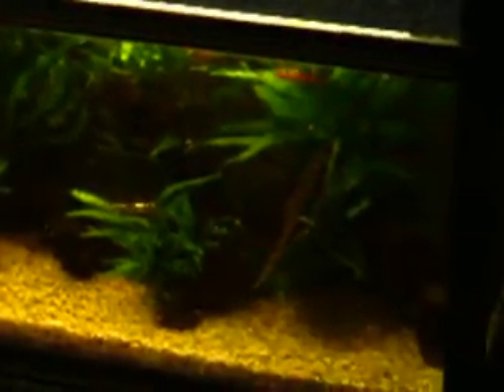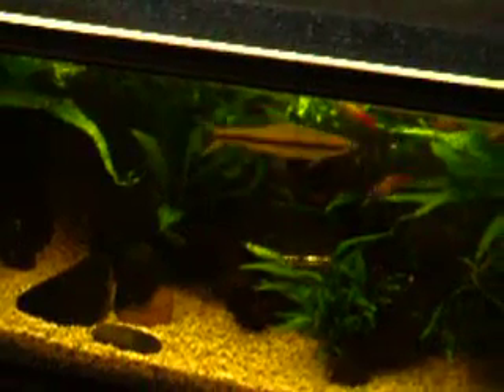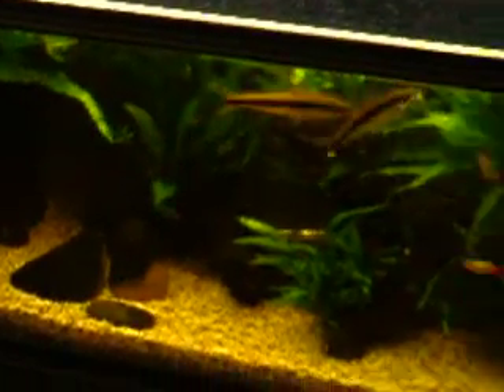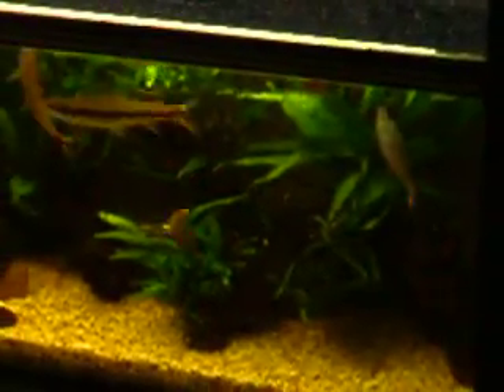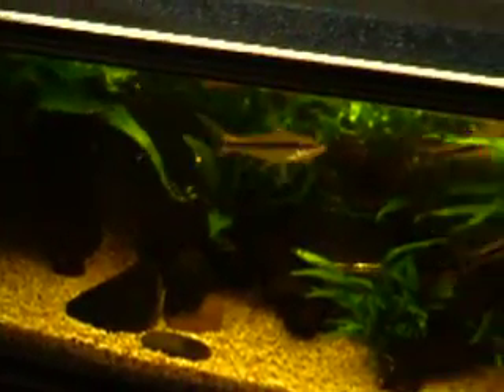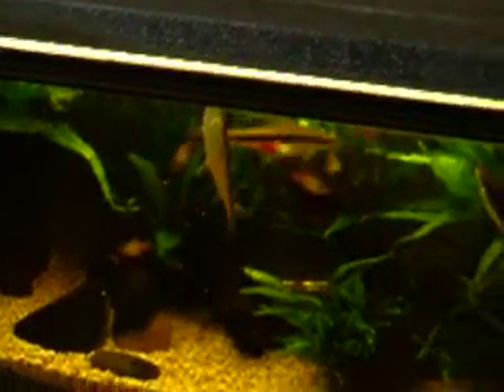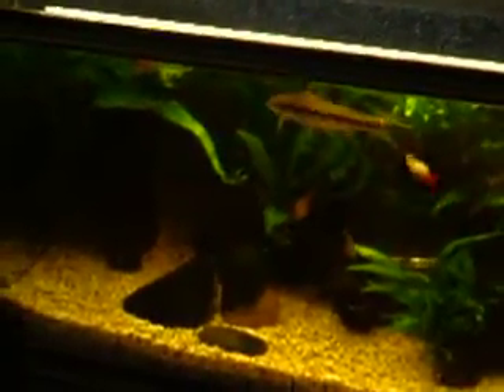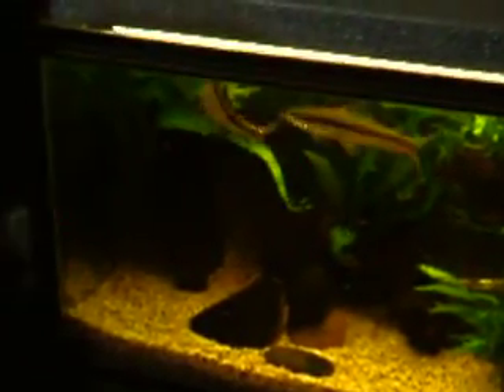How To Ensure SAEs Are Active And Visible In The Aquarium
The sound commentary accompanying this video tells you what you need to know. :)